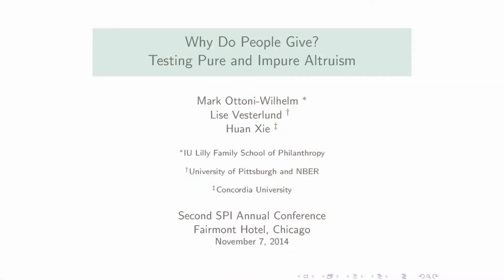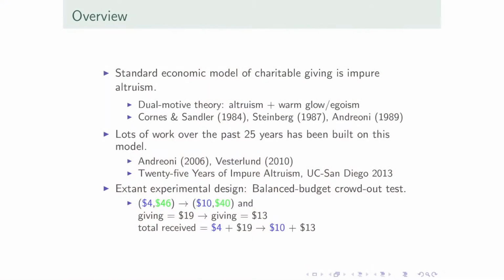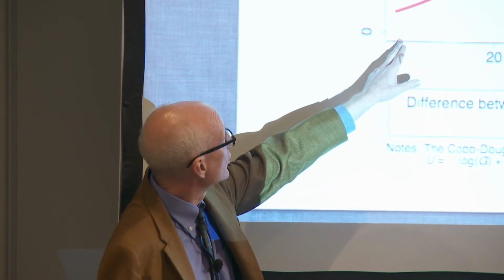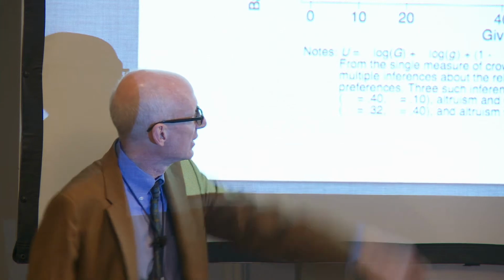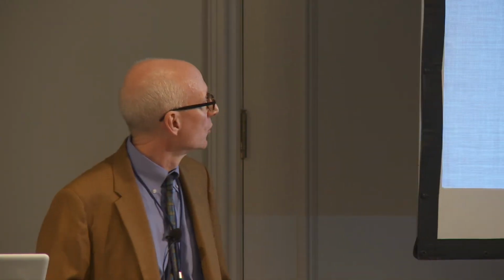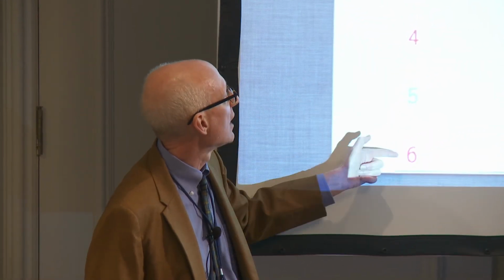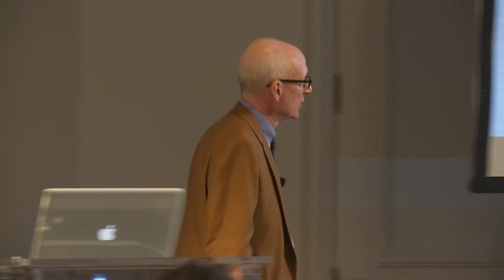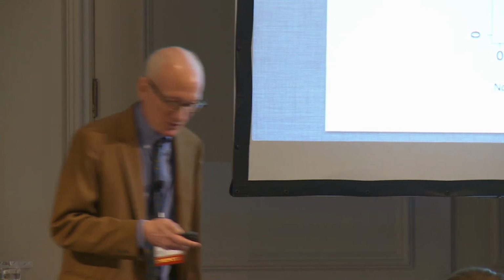3B 1 Ottoni Wilhelm Mark 11 7 14 SSD HD1080p youtube